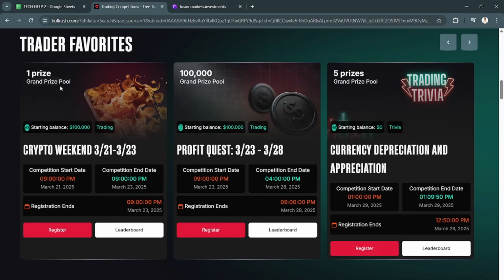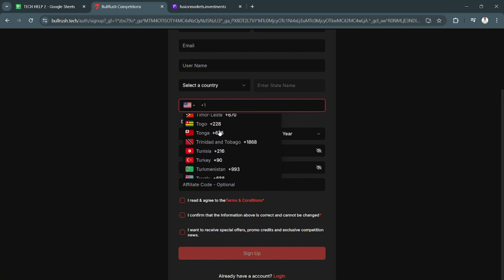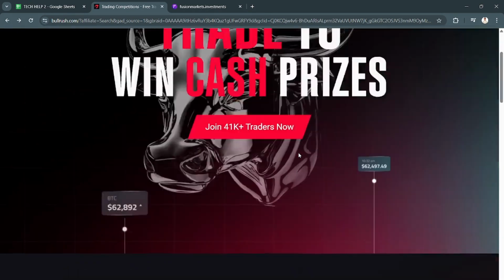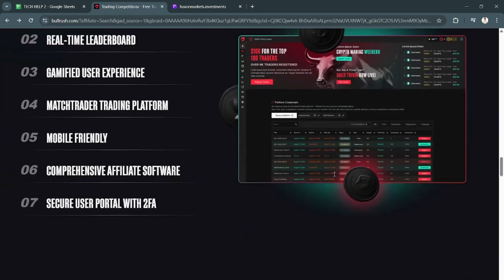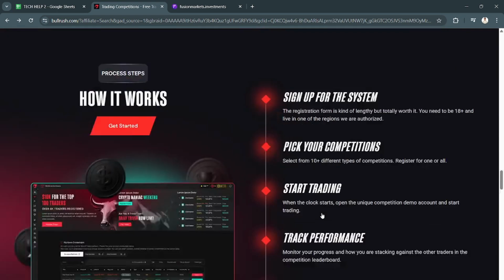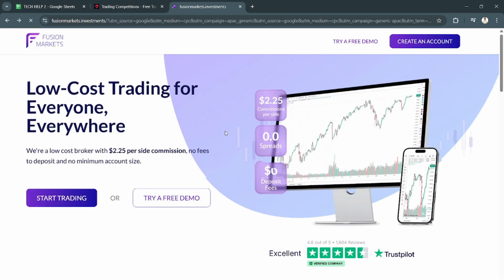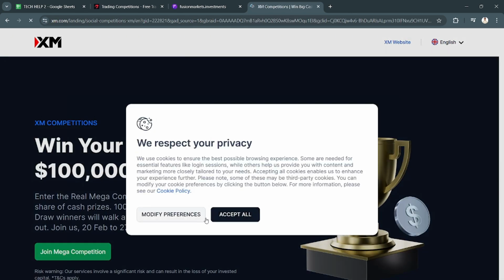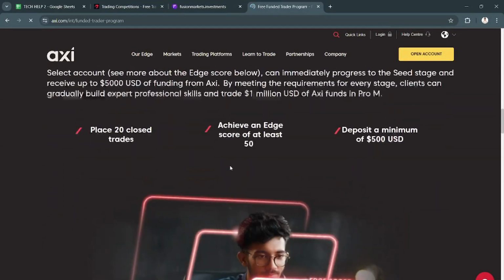How To GET FUNDED FOREX ACCOUNT For Free (2025)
In this Forex trading tutorial, I'll show you how to get a funded Forex account for free The method is very simple and clearly described in the video You will learn How To GET FUNDED FOREX ACCOUNT For Free (2025) Regardless of your device, you will learn how to qualify for a funded Forex account, and how to trade with a free funded Forex account.